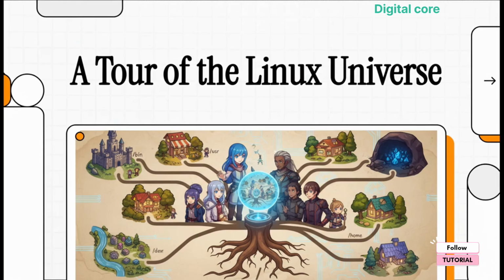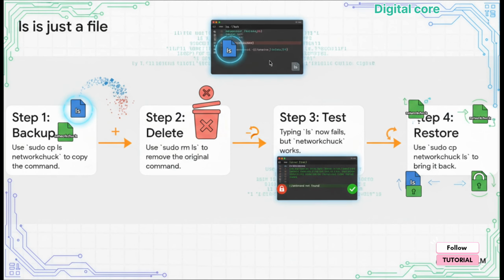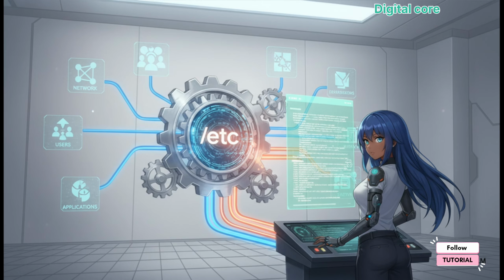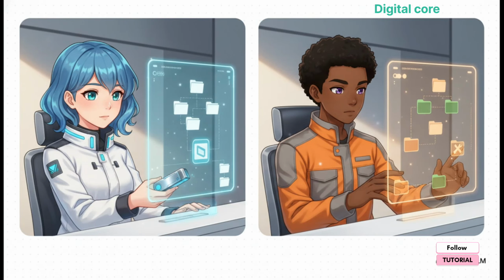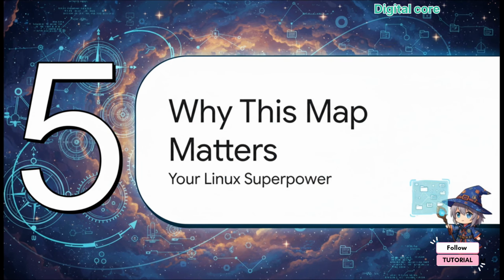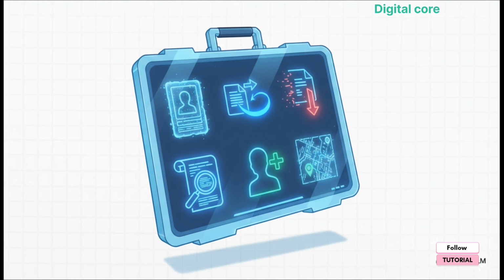LINUX for Hackers (and everyone) free for beginners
H

Welcome to the ultimate **Linux learning hub** for curious beginners, aspiring ethical hackers, and anyone who wants to take control of their computer!

Whether you're completely new to Linux or looking to build cybersecurity skills, this channel teaches everything step-by-step — clearly and practically.

• Linux basics — distributions, terminal, filesystems, essential commands
• Installing and setting up Linux (VirtualBox, dual boot, WSL)
• Command line mastery & Bash scripting
• Networking fundamentals
• Ethical hacking foundations (legal & responsible use)
• Cybersecurity tools and beginner labs

• Beginner-friendly explanations
• Hands-on practical demos
• Free structured learning path
• Real-world security concepts

Whether you want Linux for hacking, programming, privacy, career growth, or just curiosity — you're in the right place.